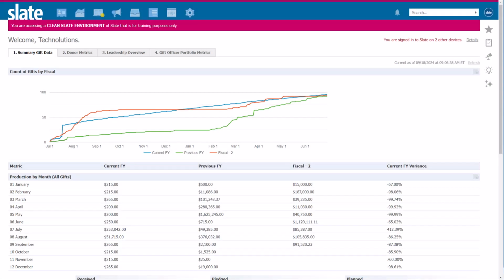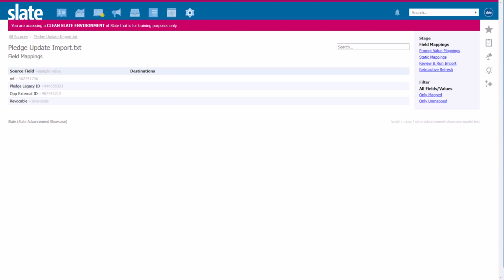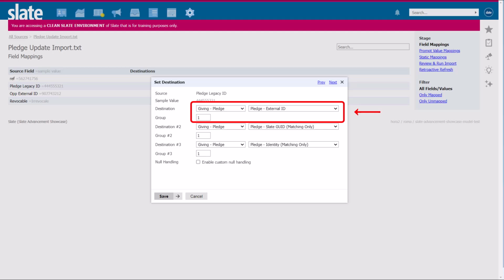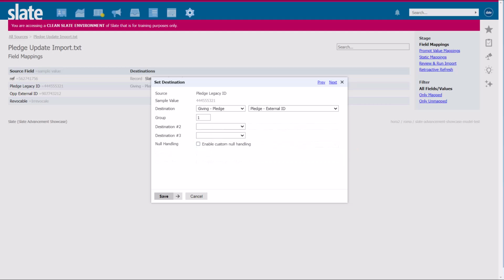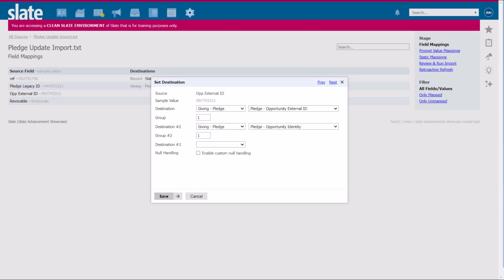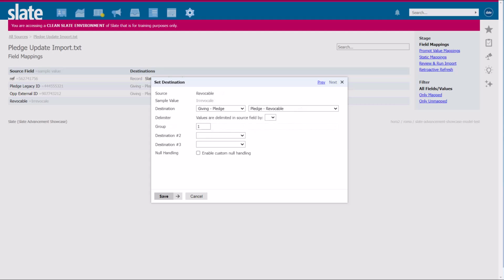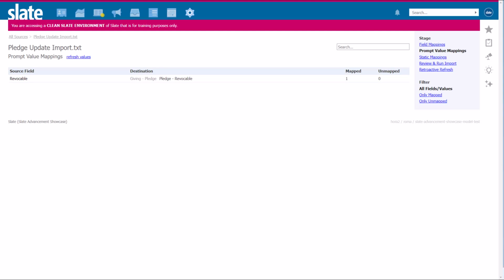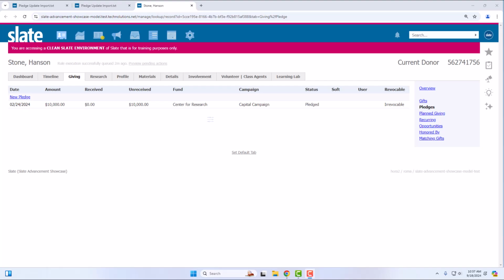Updating Existing Pledges via Imports in Slate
Learn how to update existing pledges in Slate using the import process with this step-by-step tutorial. This video walks you through the method of making changes to already recorded pledges, ensuring your data stays current and accurate. Follow along to streamline your data management and efficiently track updates to pledge commitments.